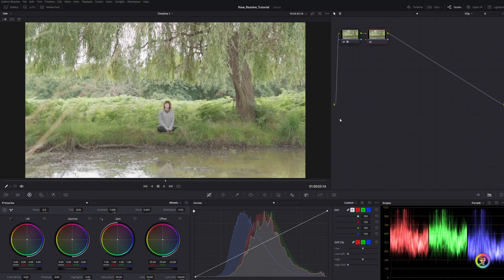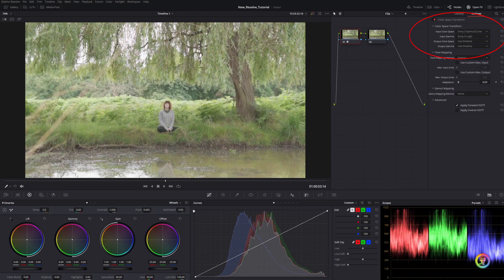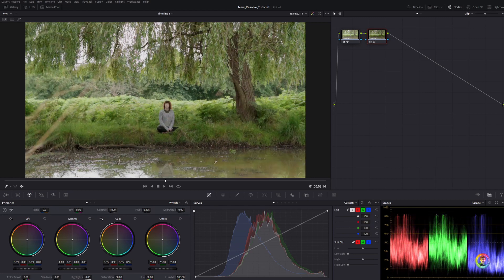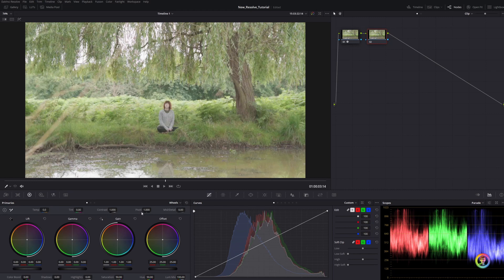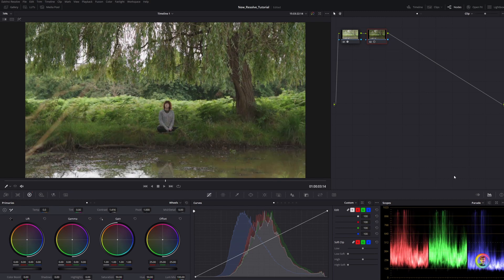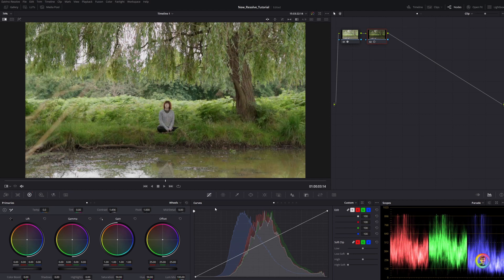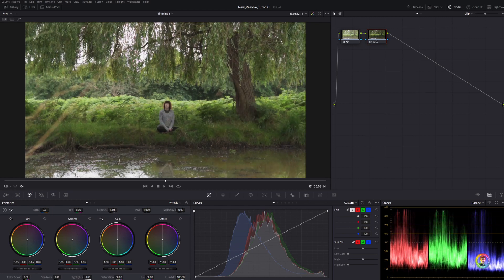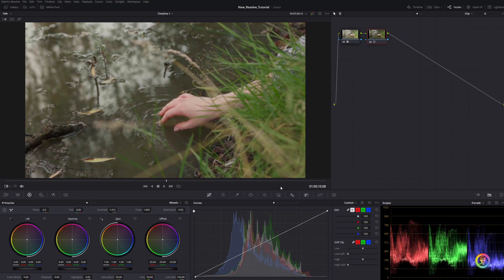Reducing Exposure Using Contrast in Resolve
Resolve Grading Tutorial. In this video, we'll learn how to make massive adjustments to exposure with the Contrast/Pivot tool.